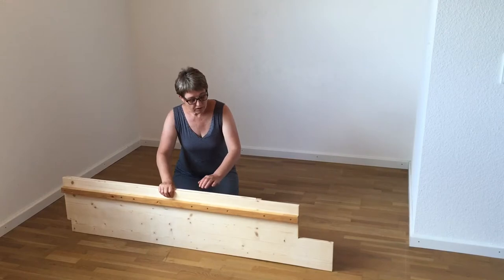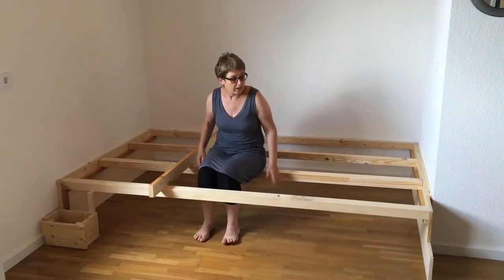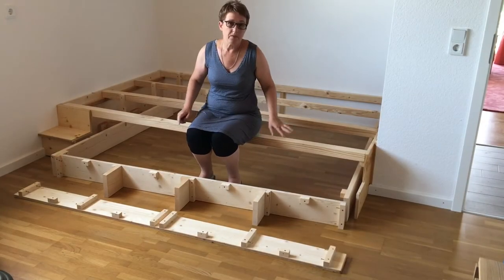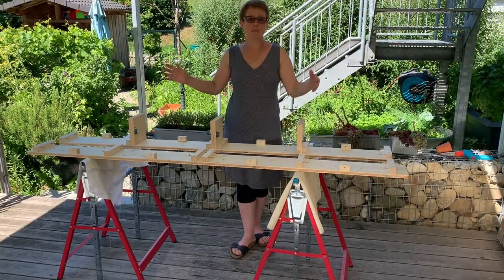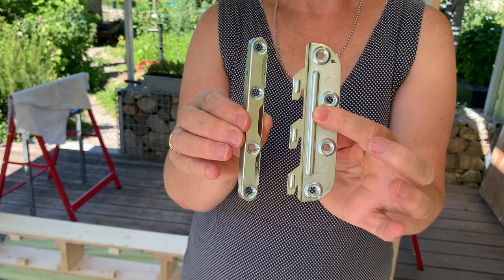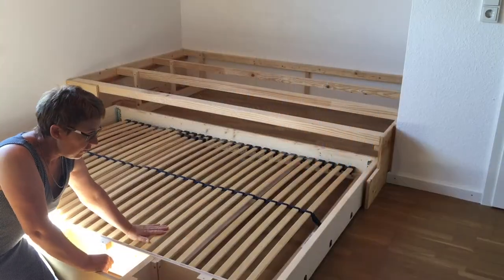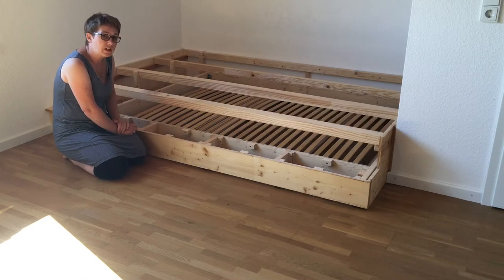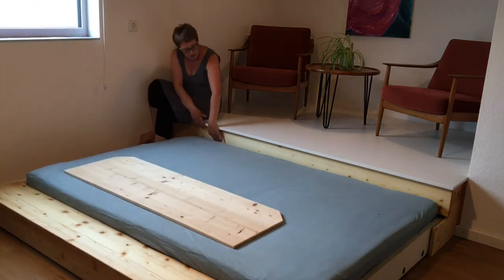DIY: Hidden Guest Bed. Platform Bed. Murphy bed alternative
We built in our guest room the ideal bed.  It hides away neat and tidy under a platform.  This bed is a great idea for studios, bachelor pads and small apartments.  Just pull the bed out when you need it!